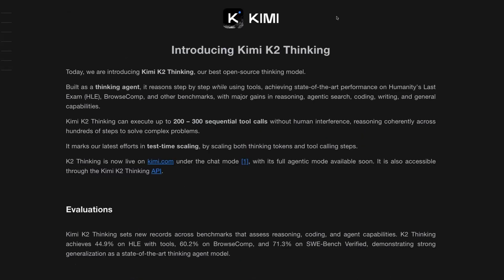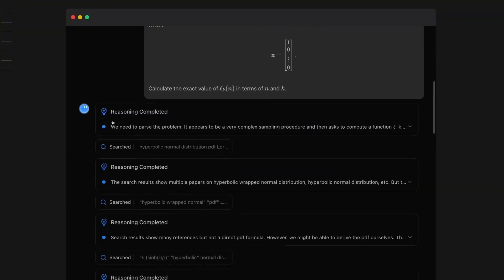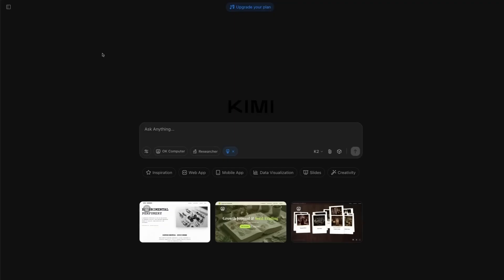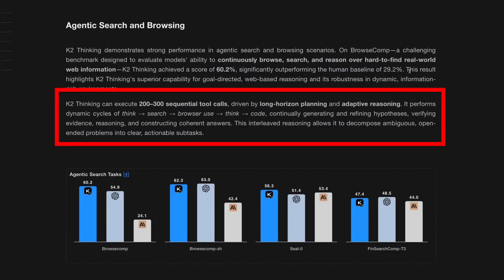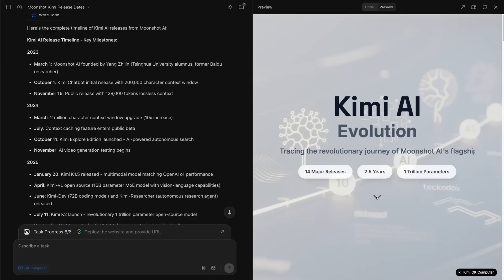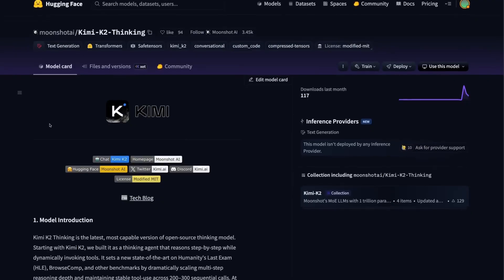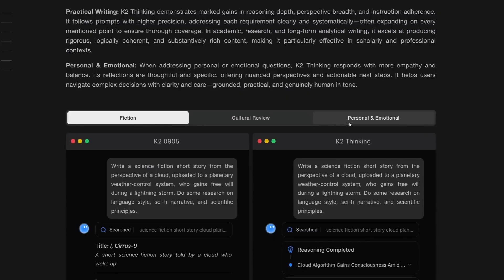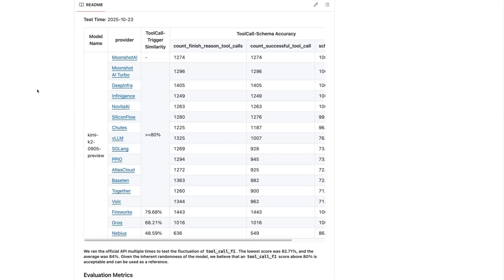Another Deepseek moment: Kimi K2 thinking. It beats GPT-5